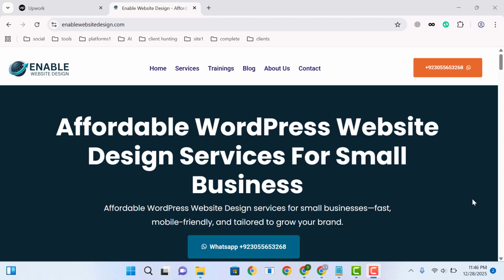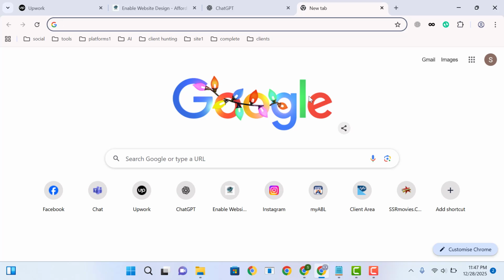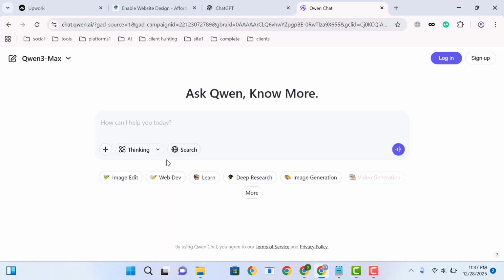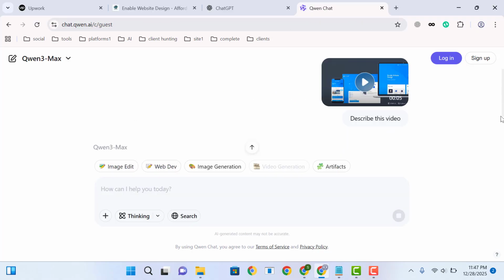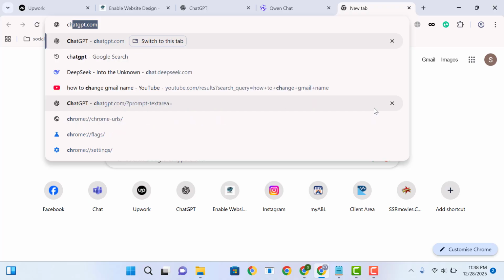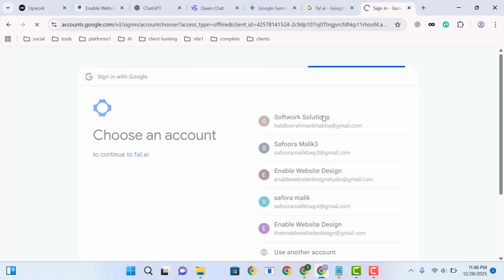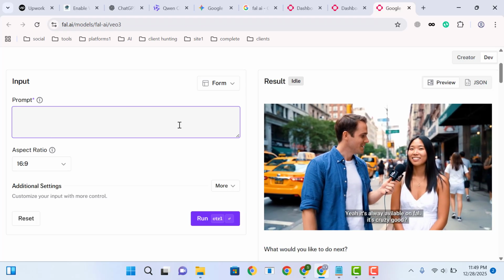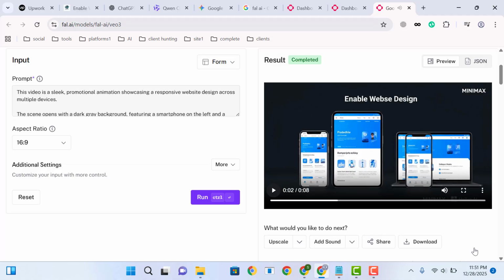How to generate a prompt from any video using Qwen Chat AI tool and Software within a click?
youtube automation,youtube automation full course,youtube automation step by step,youtube automation channel,youtube automation videos